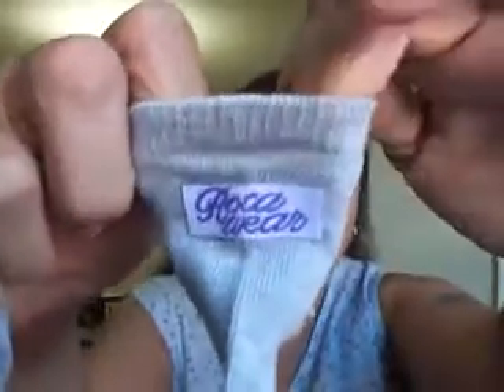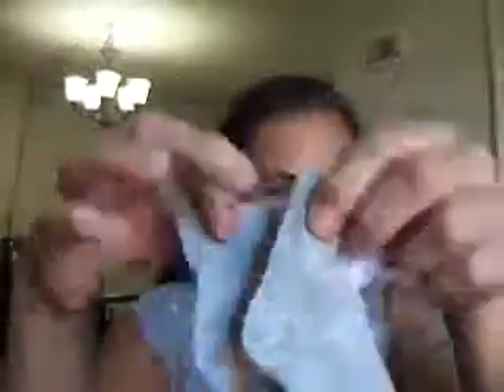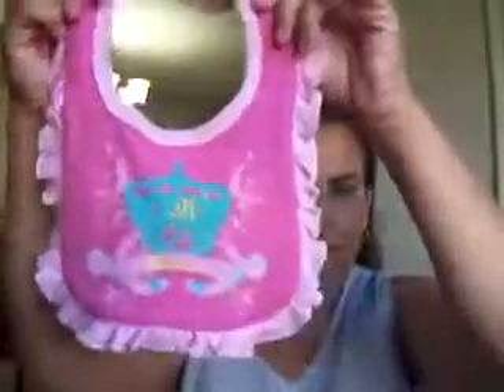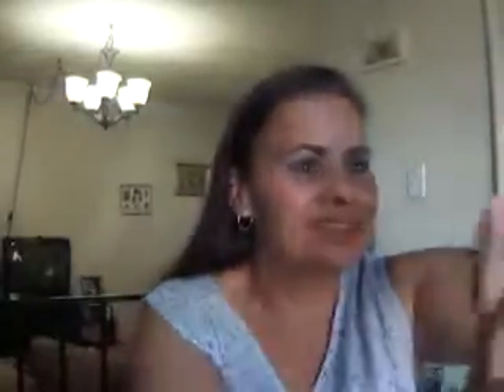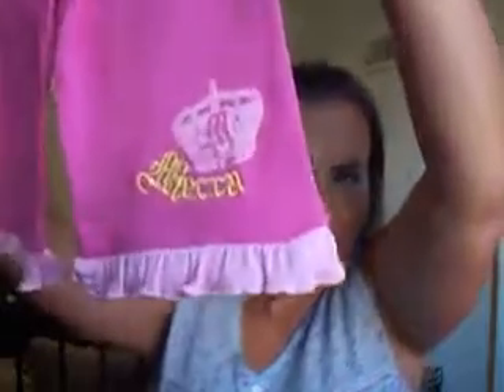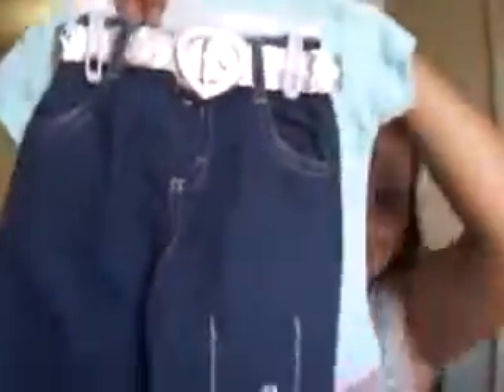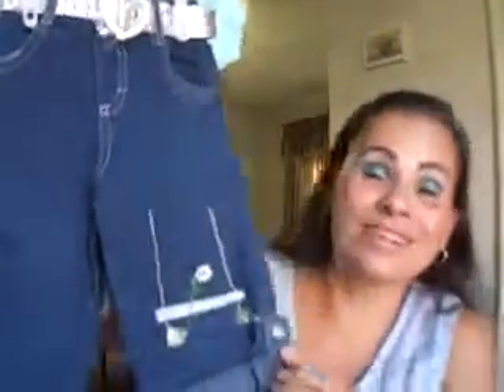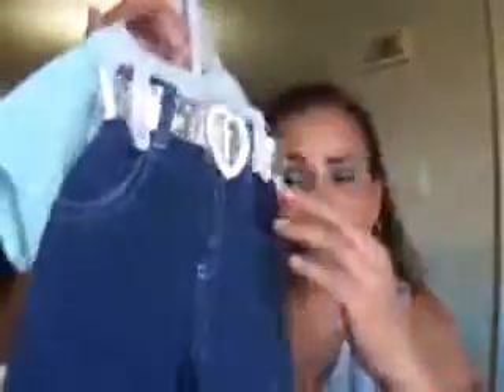Grandbaby Haul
Thankful to God for blessing us, and thank you all so very much for your love and support.